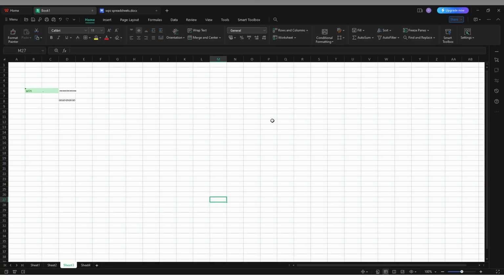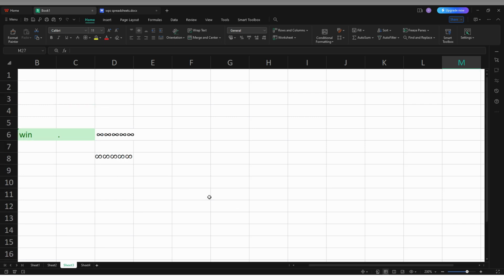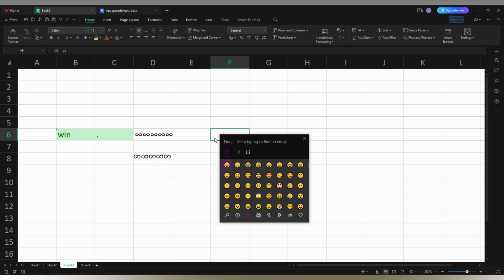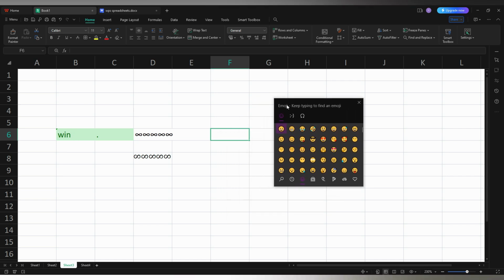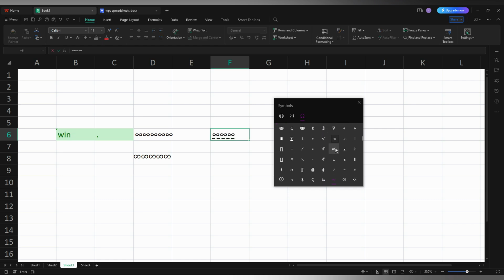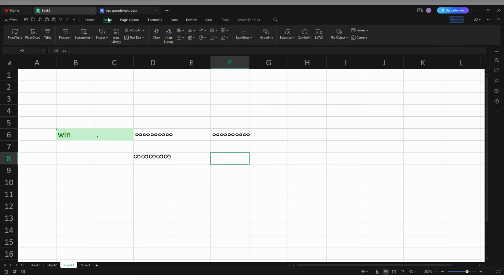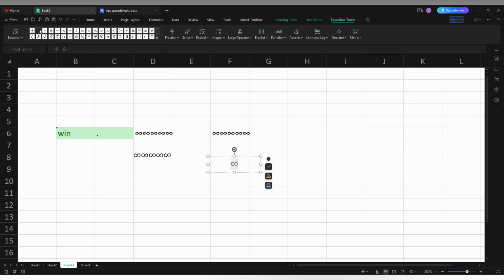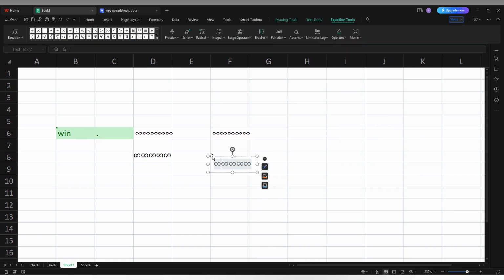How to insert infinity symbol in wps spreadsheet | insert infinity symbol in wps spreadsheet pc